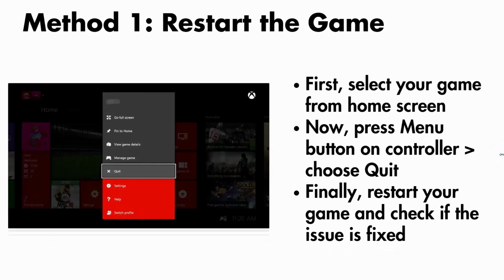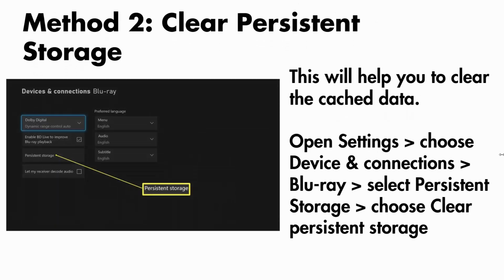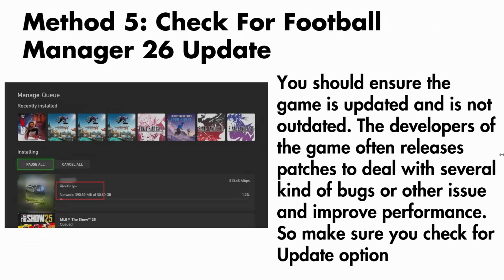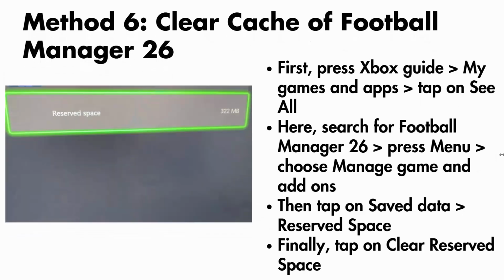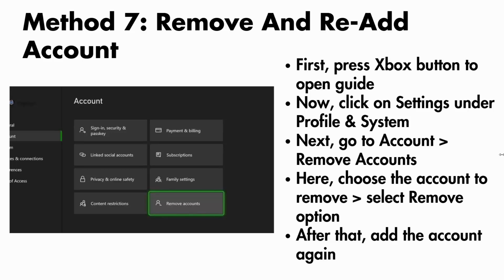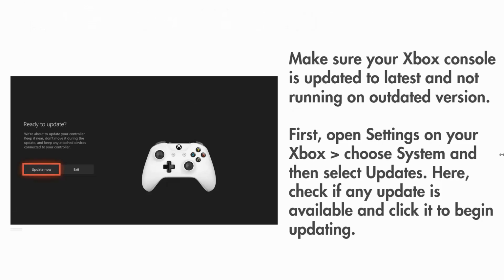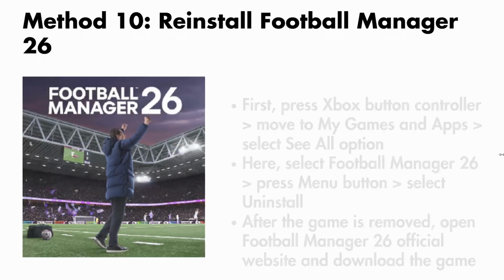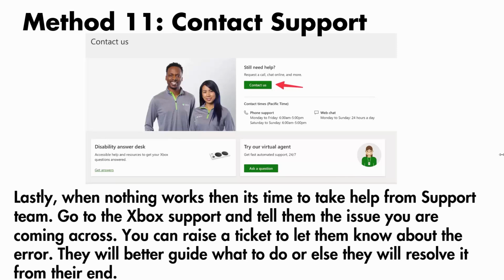Fix Football Manager 26 Console Not Launching, Lagging, Crashing, Not Loading on Xbox Series X|S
In this video tutorial, learn to Fix Football Manager 26 Console Not Launching, Lagging, Crashing, Not Loading on Xbox Series X|S.
Football Manager 26 Console Keeps crashing on Xbox Series S,
Fix Football Manager 26 Console won't launch on Xbox X problem,
Football Manager 26 Console stuck loading screen Xbox series x,
How to Fix Football Manager 26 Console low fps drop box series s,
How to fix stuttering in Football Manager 26 Console on xbox X|S,

🌐Social Media-